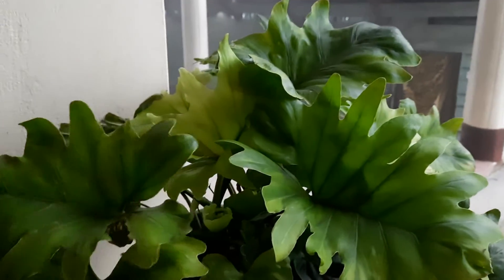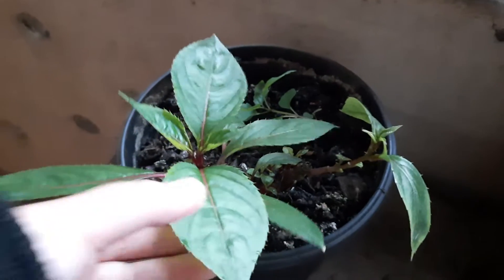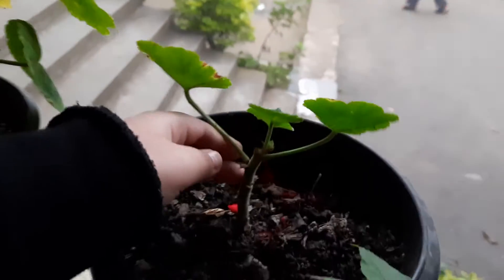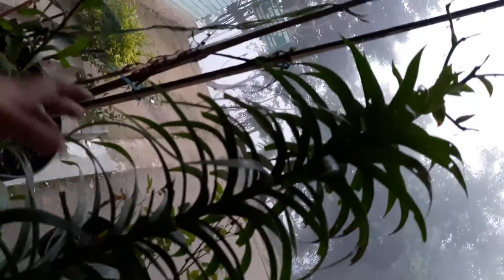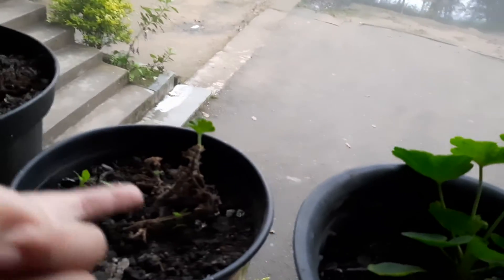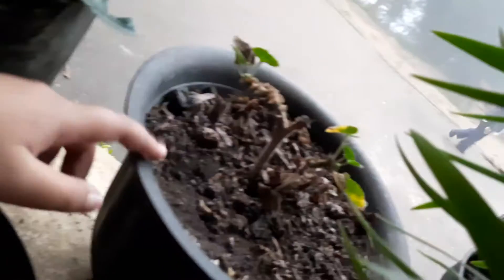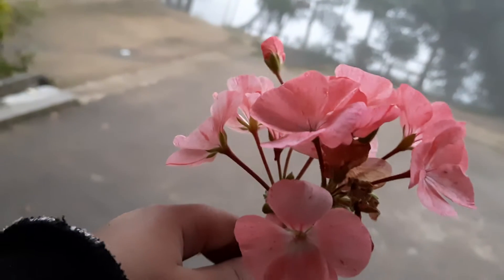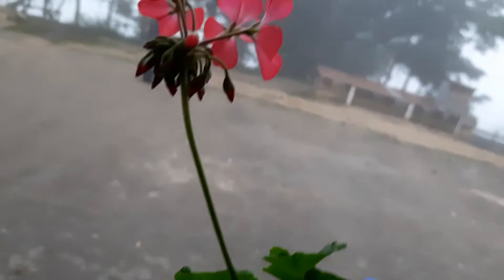2020 pandemic lockdown quarantine LAES dalat timepass moment to remember